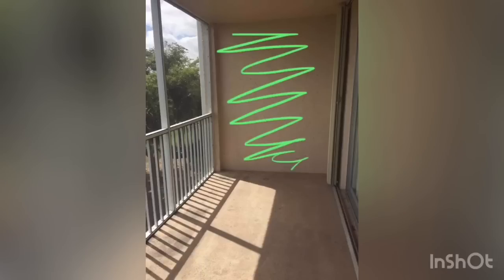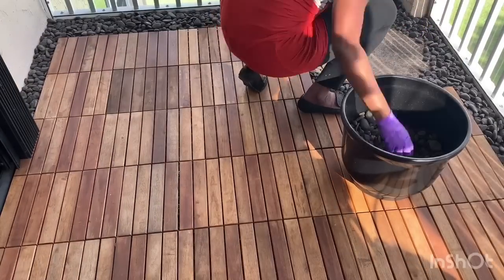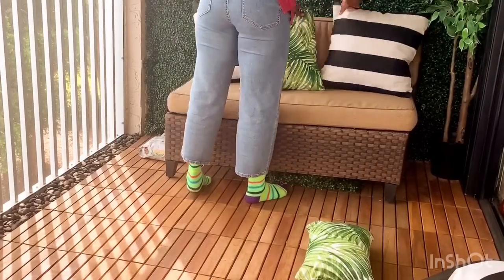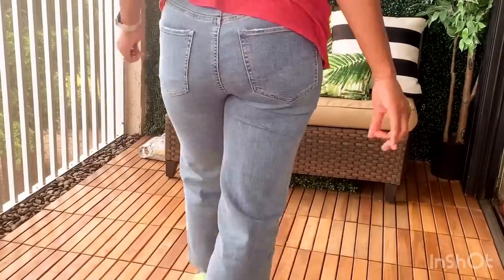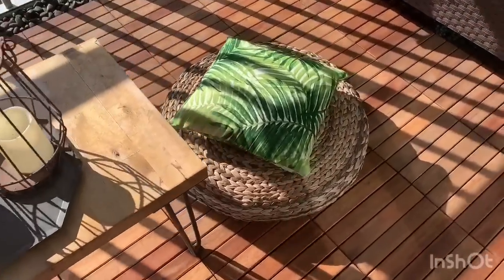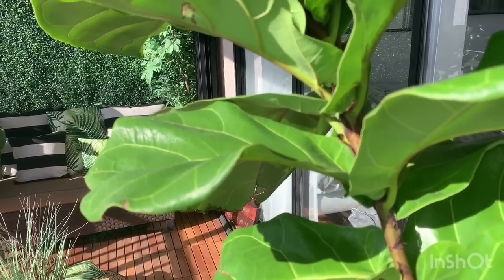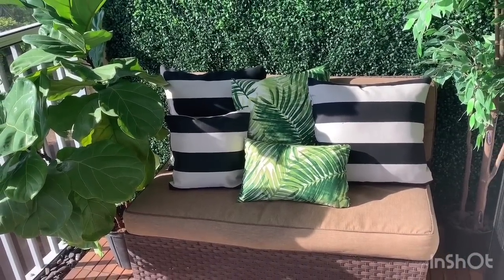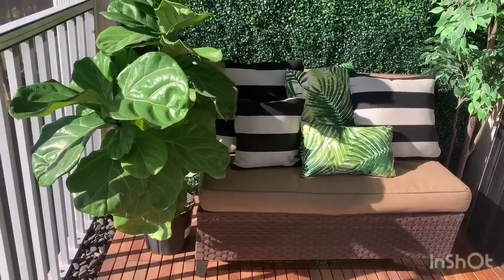* DIY EXTREME SMALL BALCONY MAKEOVER * TINY MINIMALIST PATIO GARDEN DECOR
I know it’s not summer for most places but it’s summer all year around in Florida and I want to inspire you to create a space in your home that will encourage you to relax and this DIY EXTREME SMALL BALCONY MAKEOVER & TINY MINIMALIST PATIO GARDEN DECOR will show all the possibilities of transforming into something you’ll love all year around! Warning! A portion of this video has a quick flicker due to a glitch that may trigger seizures for those who have epilepsy, so to avoid this please skip over time stamps 3:35 - 3:39 or avoid this video all together.

She Dynamic Intro
Musician: @iksonofficial

*** Where To Get Balcony Makeover Items Links Below ***
Sofa Love Seat Set
Armless Sofa
Black Pebble Stones
Table Legs
Bamboo Fountain
BoxWood Greenary Wall
Solar Panel
Wood Tile flooring
Handheld Sewing Machine